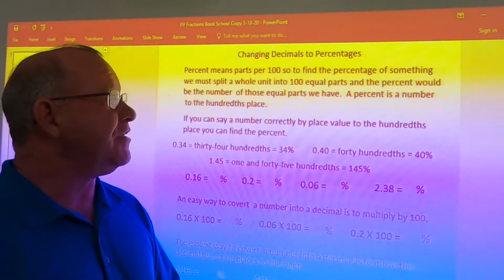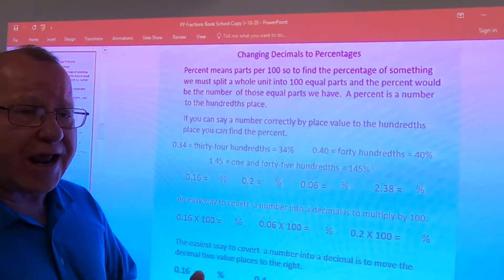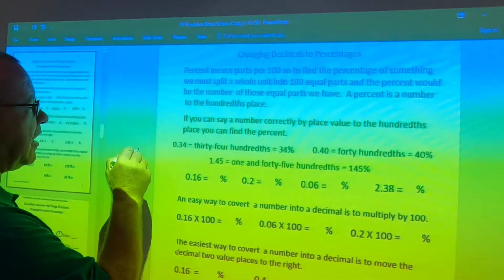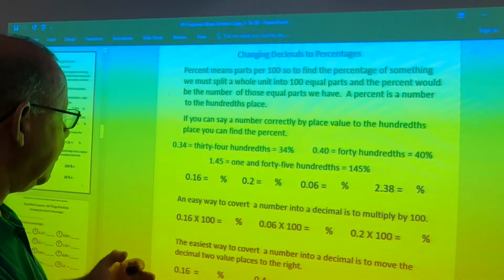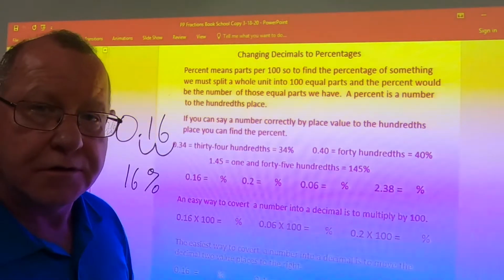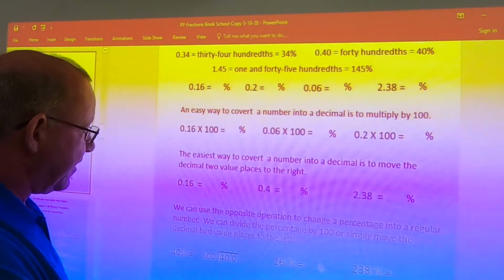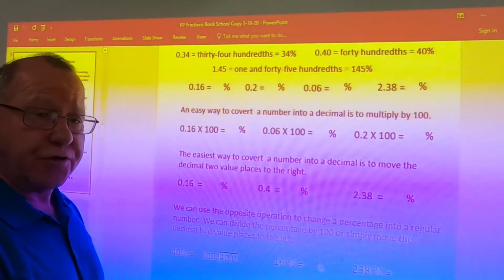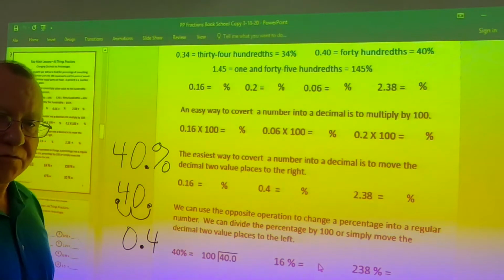Decimal to PERCENT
Mr. Rammage Math tutorial